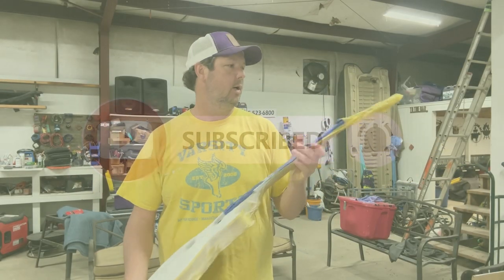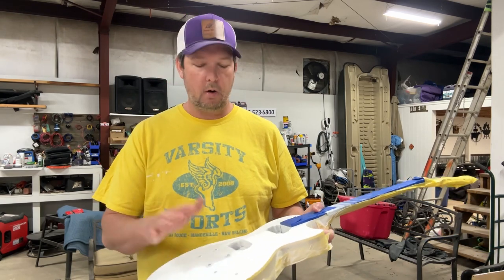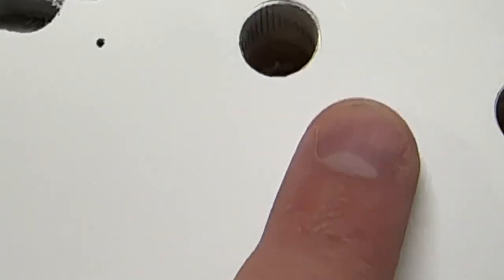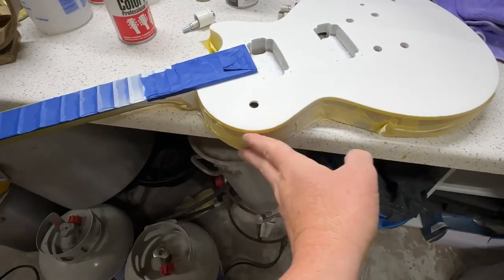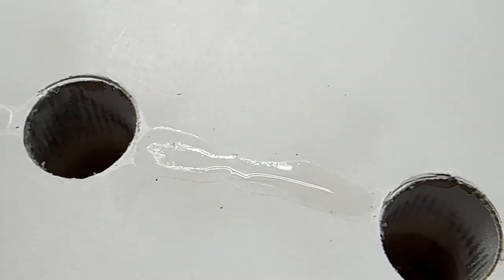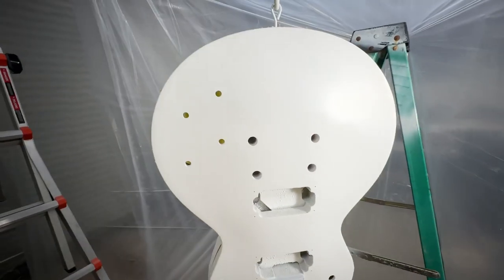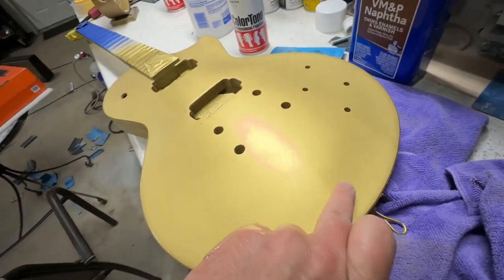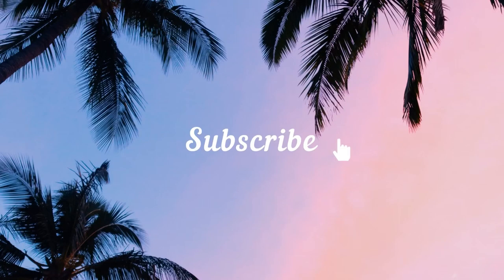Part 20: More learning experiences from the stewmac Les Paul gold top clone.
More problems and solutions! We don’t quit !